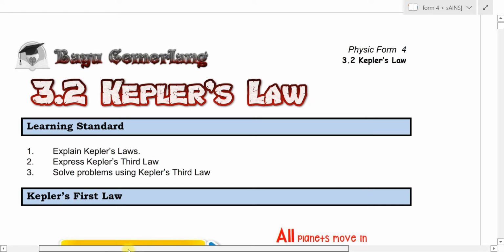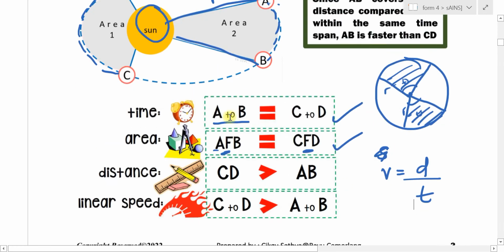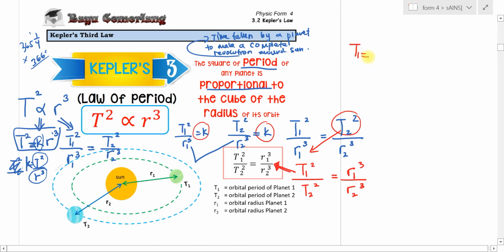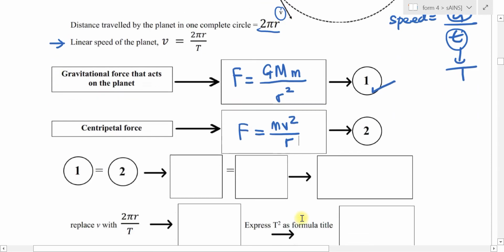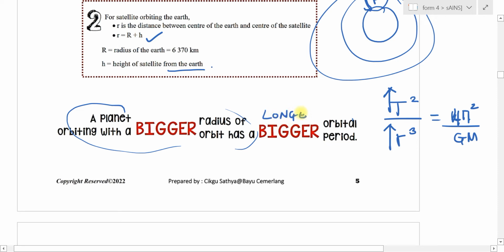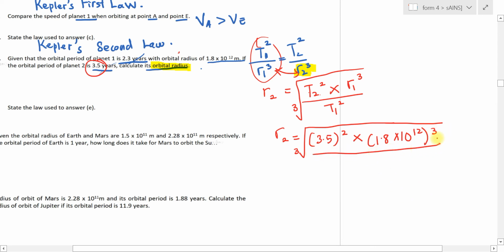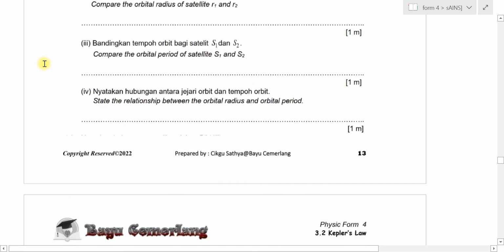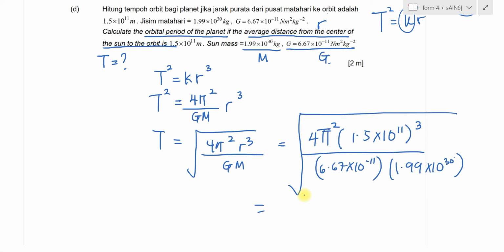Physic F4 - 1 Oct 2022 -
3.2 Kepler's Law